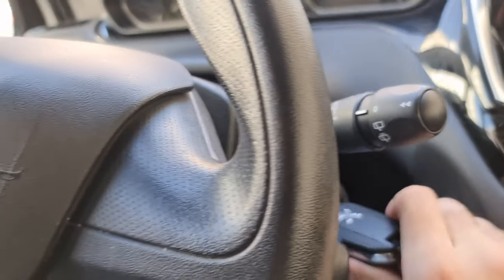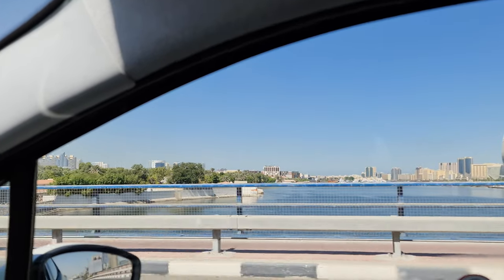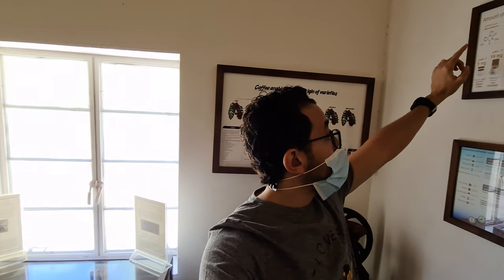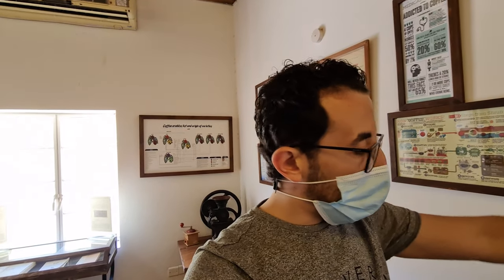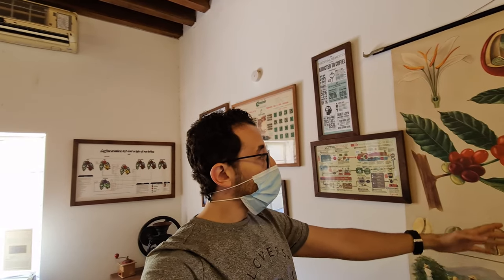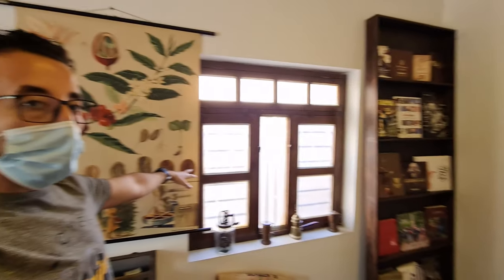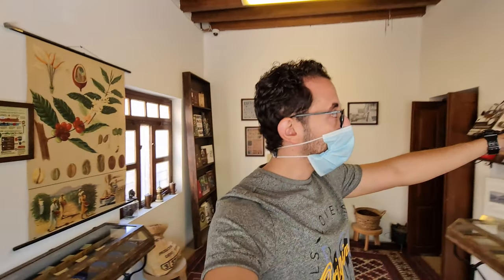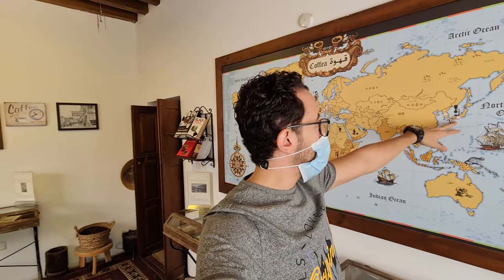I took my morning coffee at Coffee Museum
Exploring the Coffee Museum in Dubai & getting in touch with every thing about Coffee
متحف القهوه بدبي و كل شى عن القهوه

Get in touch more with the museum on my FB Page while i post 360 VR photos of the Museum :)

0:00 Hot Startup ;)
0:59 let's Go!
4:00 Coffee Origins
4:33 Roasters
6:53 U're Welcome :D🥸
7:26 The most Important room inside..
9:09 Where's my Coffee ? :/
10:03 Noiceeee 👌

Give me your thoughts on this and recommend places to visit next :)

Music i use .. 1 Month free 🎼🎵